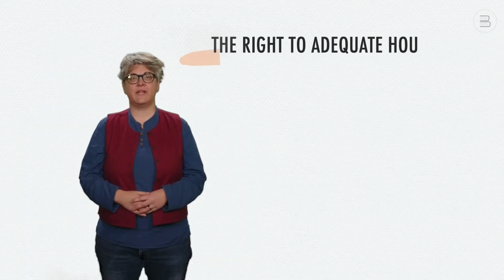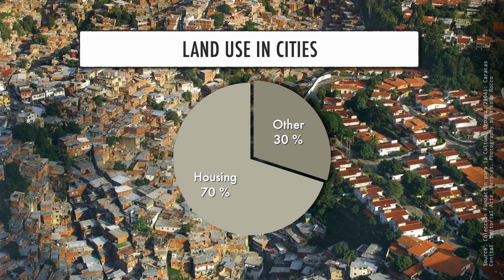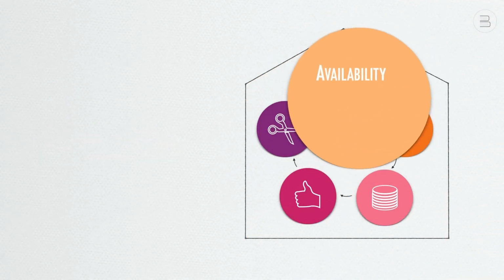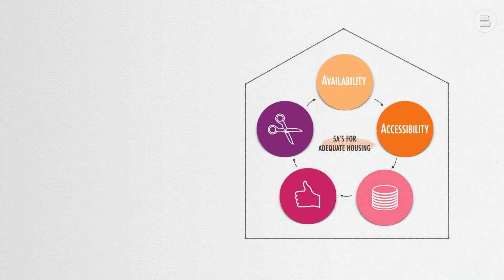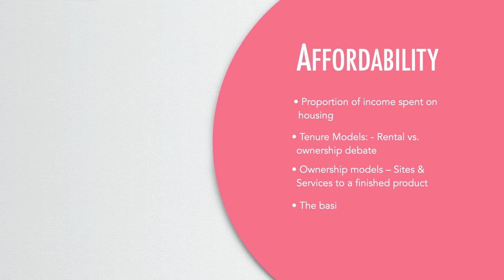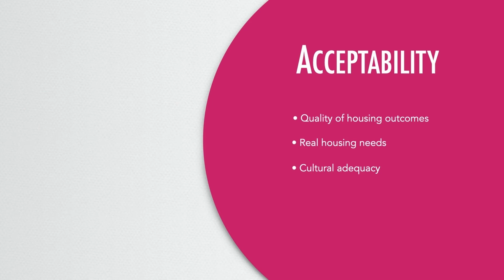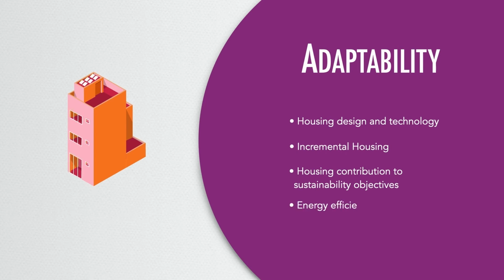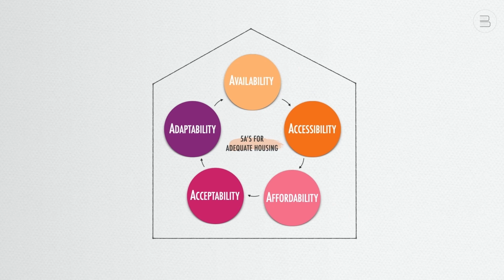Adequate Housing – a Perpetual ChallengeUsing the 5A approach, with Alonso Ayala and Ellen Geurts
In this video, Alonso Ayala and Ellen Geurts describe the development and use of the 5A approach. The 5A’s refer to a set of 5 principles to use for the design, implementation, or evaluation of a housing policy to achieve adequate housing. The 5A’s stand for: Availability, Accessibility, Affordability, Acceptability, and Adaptability. The intention is that this combined set of principles provides both a practical approach and an evaluation tool to realise adequate housing in the context of achieving housing justice. The presenters have used this approach widely in both research and advisory work.